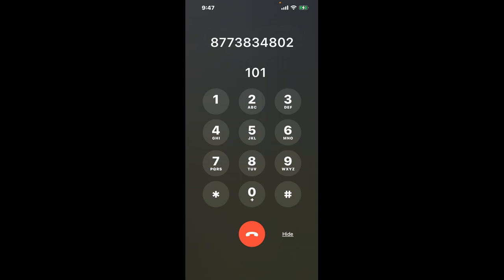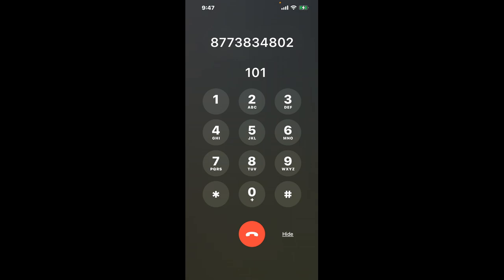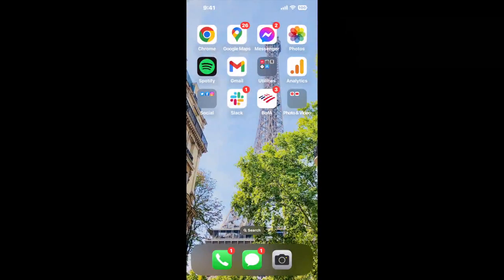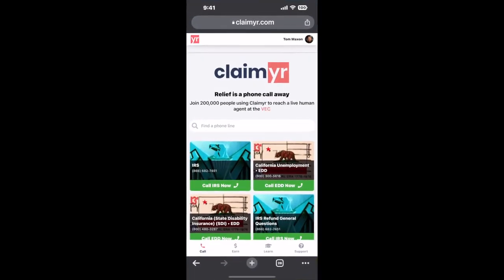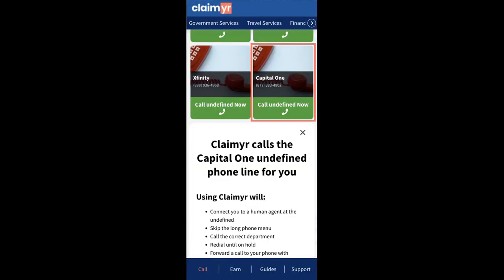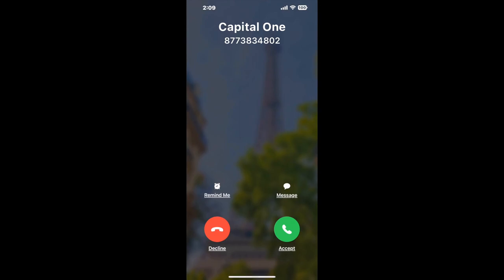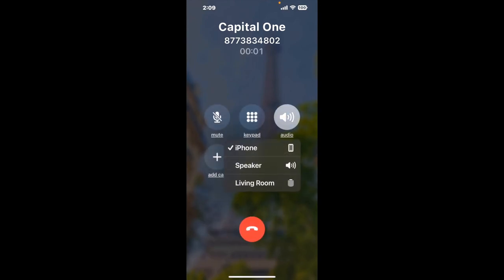Capital One Phone Number - How To Reach A Live Person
Capital One Phone Number Update - how to call the Capital One and get a live human agent on the phone.

    How can I speak to a live person at the Capital One?

    There are two methods to reach a live person:

    - 1.) by calling manually over and over again, get on a long hold, and then hope the call doesn't drop -- and I'll show you how to do that,
- 2.) use a calling tool that dials for you, stays on hold, and forwards a call to your phone number when an agent is on the line. (RECOMMENDED)

    - **Step 2**: select/search for "Capital One "
    - **Step 4**: kick back, relax, and wait for your phone to ring with a Capital One agent on the line!

    What is the best time to call theCapital One ?

    The best time to call the Capital One  is Wednesday and Thursday afternoons. ⚠️**WARNING**⚠️: please beware that you often need to dedicate an entire day to dialing over and over **just to get on hold**. Also, theCapital One  is notorious for *dropping calls even when you finally do get on hold*! So if you decide to start calling mid-week, due to excessive call volume, you may not be able to reach an agent until the following week or longer.

If you don't consider calling the Capital One a full-time profession, consider using a calling tool such as Claimyr to guarantee a callback with an agent on the line with zero hold time.